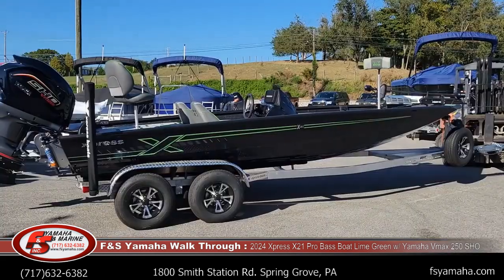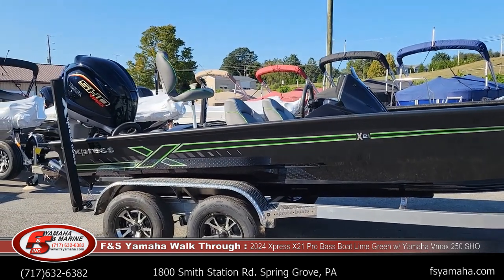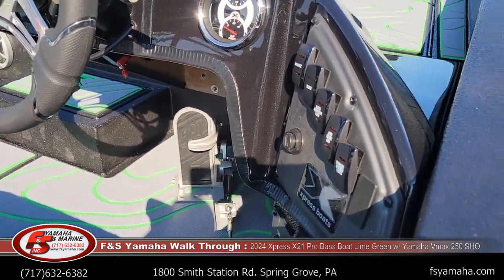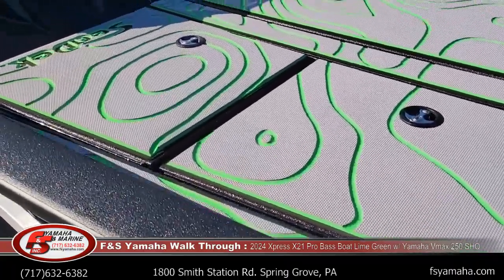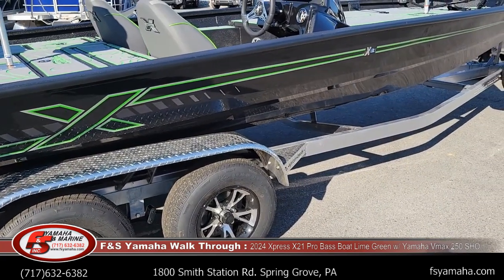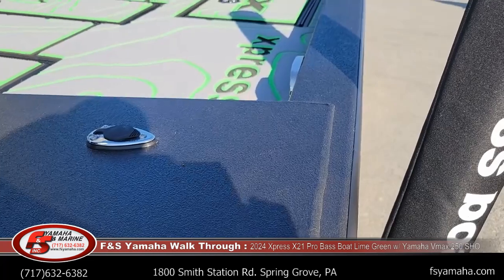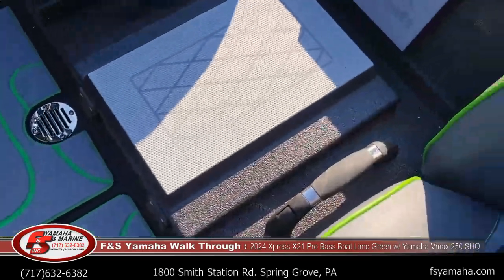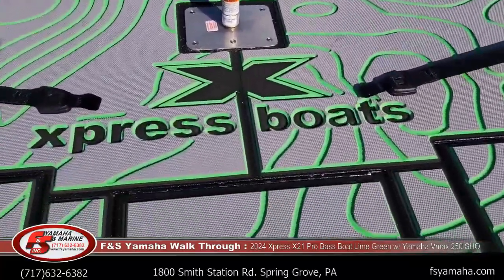2024 Xpress X21 Pro Bass Boat Lime green w/ Yamaha Vmax 250 SHO. F & S Yamaha, Hanover PA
1800 Smith Station Rd
Spring Grove, PA 17362